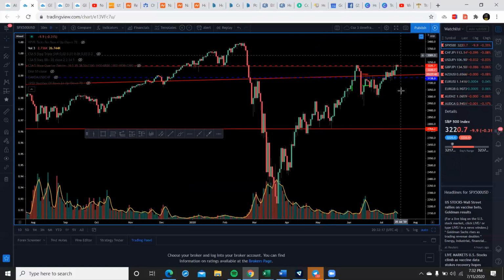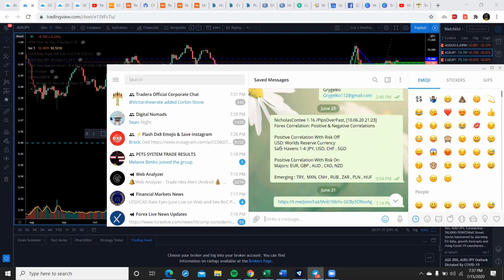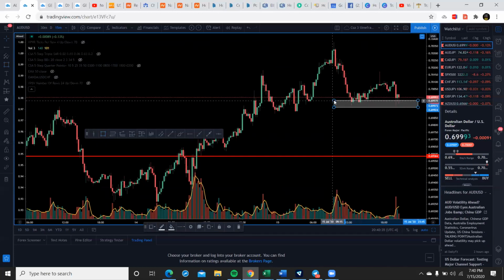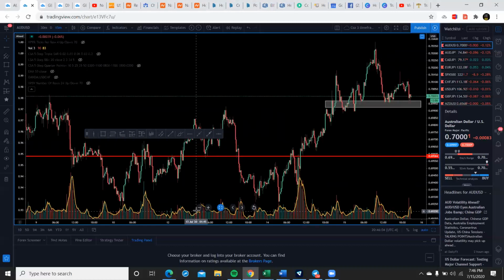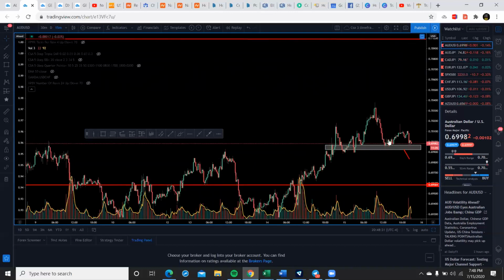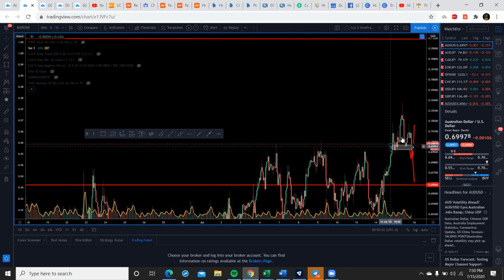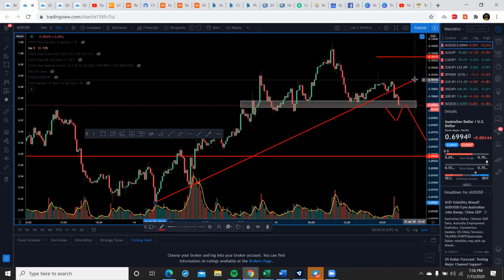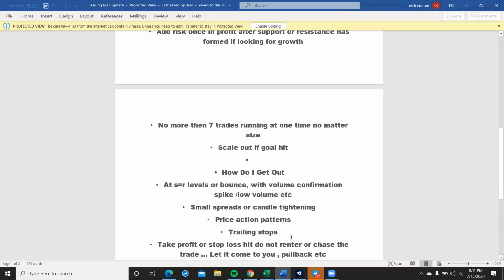Forex ~Risk On Risk Off / Time Vs Price / Correlate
Lets The Dollar Correlate
Much of 2018 has experienced market sentiment flip flopping back and forth daily between "Risk-On" and "Risk-Off." There is daily headline risk, geopolitical risk and economic risk, not to mention the ongoing political rumor mill. This type of action can take a toll on a trader or investor's emotions, and can also provide opportunity. But what exactly do "Risk-On" and "Risk-Off" mean?

When investor sentiment is optimistic about the economy, geopolitics and industry, riskier assets tend to get pricier. That is known as "Risk-On." Conversely, when uncertainty or negativity hits the market, investors tend to sell these riskier assets and buy "safer" assets, ones that are typically less vulnerable to a weakening outlook or negative investor confidence. This is "Risk-Off."

Risk-On Assets
A risk-on environment captures positive investment sentiment where investors use their capital to purchase stocks and other high-yielding instruments. Stocks are the most obvious risk-on type of investments, especially those with higher price-to-earnings ratios or that may be more dependent on economic growth. Additionally, lower-rated, high-yielding bonds or corporate debt are considered "risk-on" as are emerging market currencies. As these types of assets are purchased, defensive assets such as gold and bonds are sold.

At the same time, low-yielding instruments tend to gain less on a relative basis or possibly even lose value. Low-yielding currencies tend to be sold to fund the purchase of a higher-yielding currency. This selling of a low-yielding currency while simultaneously buying a high-yielding currency is called the "carry trade."

An effect of a risk-on sentiment is an increase in the stock market and demand for high-yielding currencies. As a result, the carry trade strategy tends to perform well. Commodity prices also generally benefit during periods of risk-on sentiment as the market expects strong future economic growth that will benefit commodities.